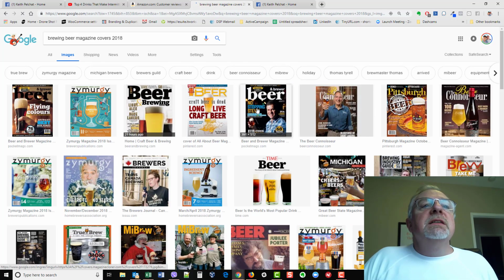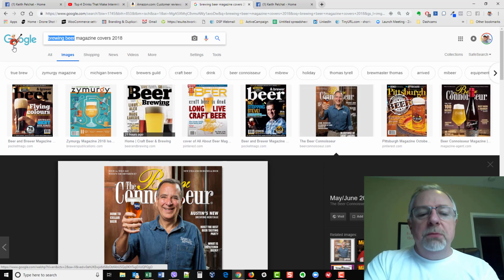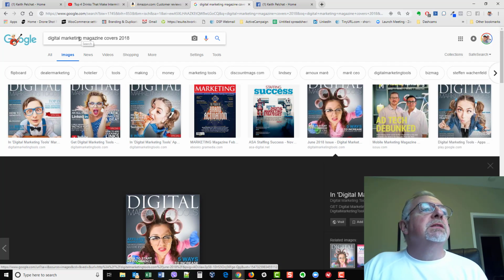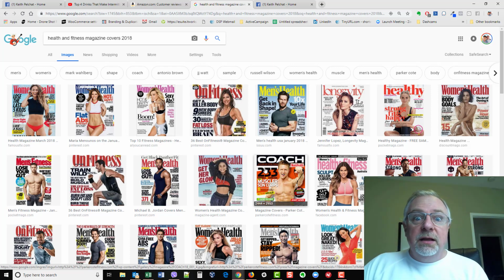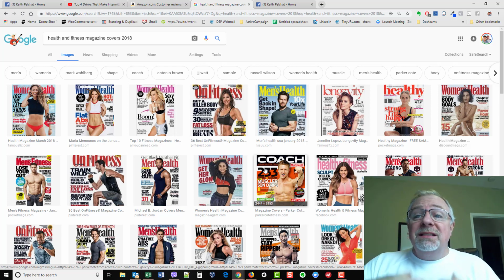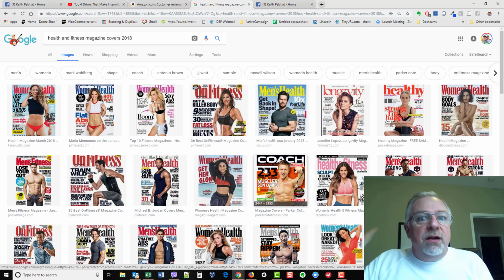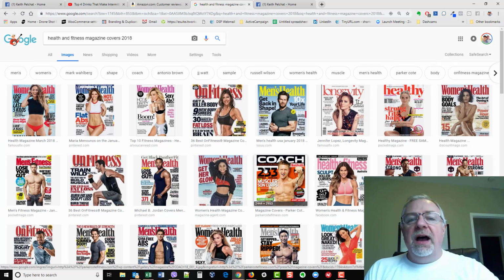5 Methods For Finding Video Content Ideas That Your Audience Wants From You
Learn 5 methods to come up with content ideas, so you can have a never ending stream of content your audience will love.